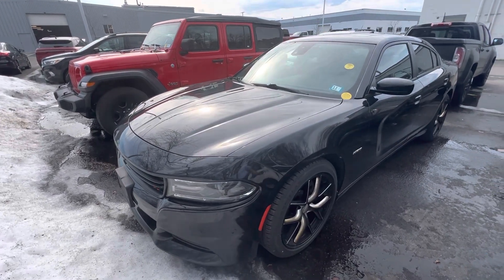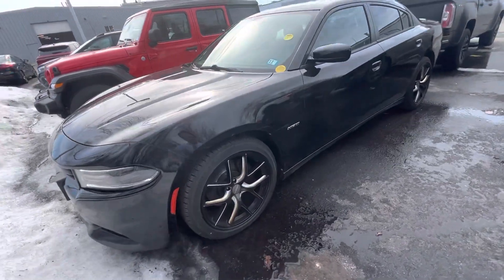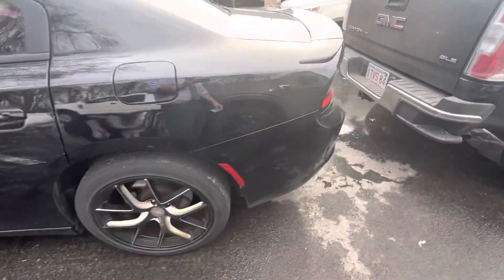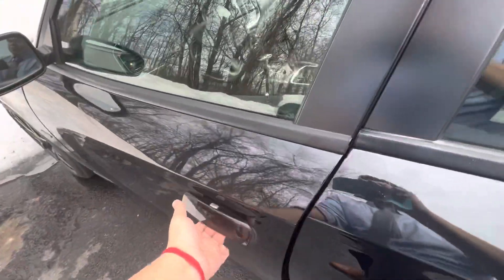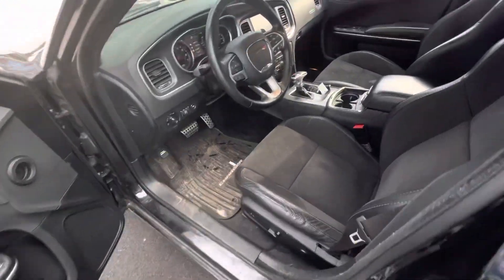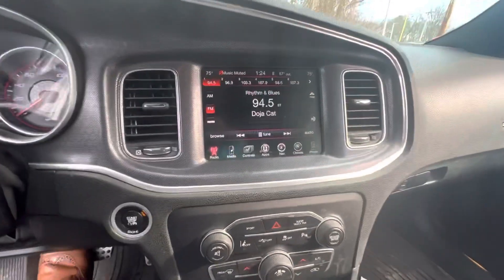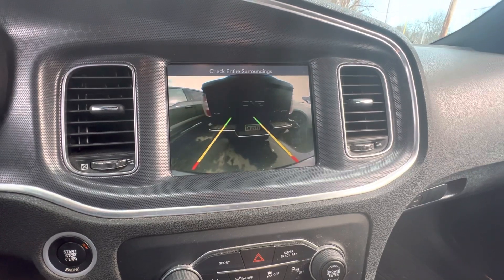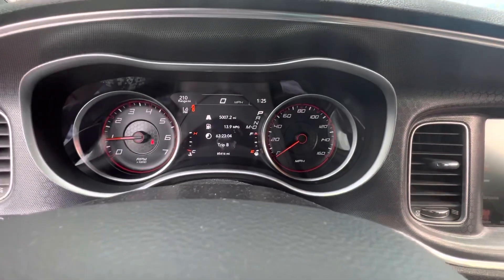2015 Dodge Charger